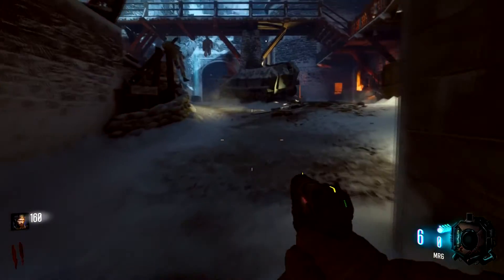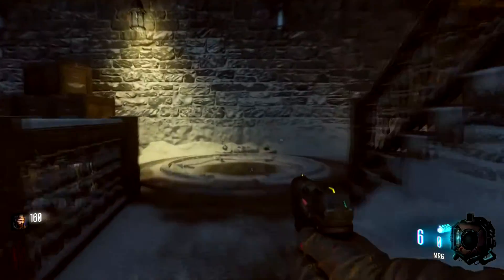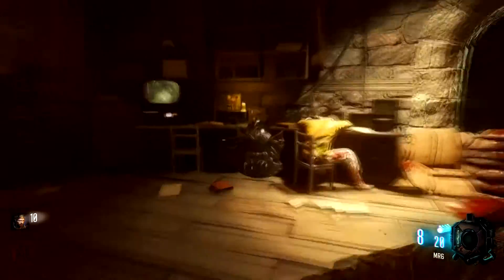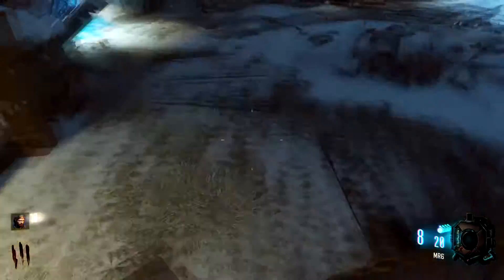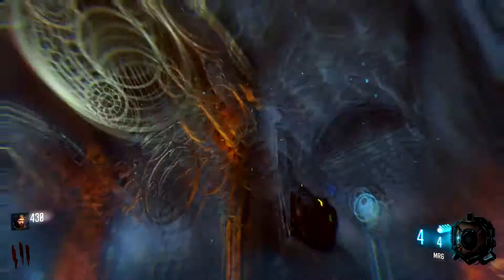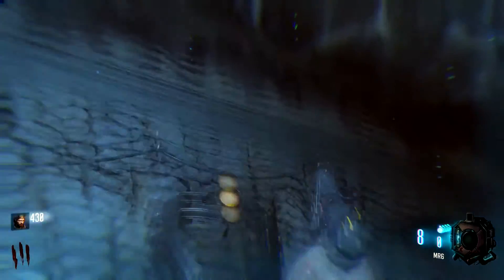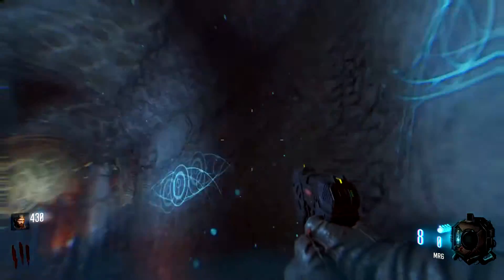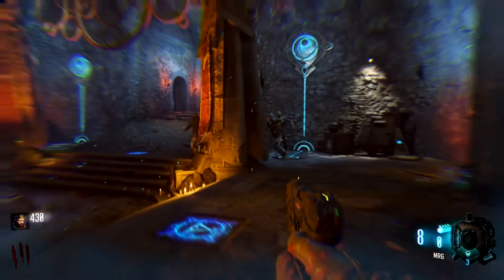Rocket Shield part locations -Der Eisendrache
A quick tutorial showing all the locations of the rocket shield parts on Der Eisendrache